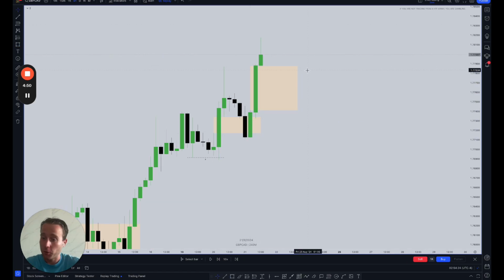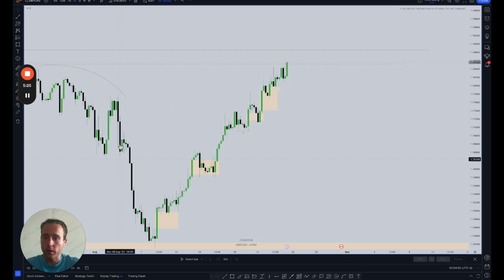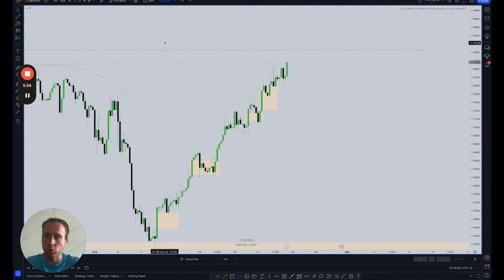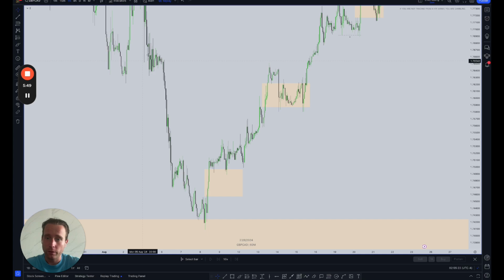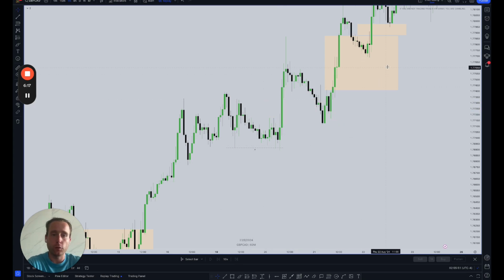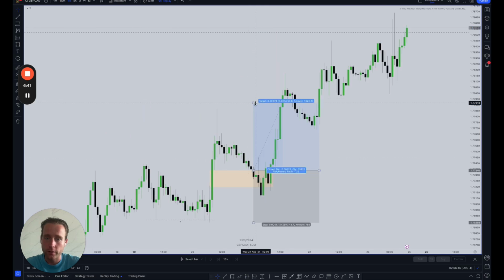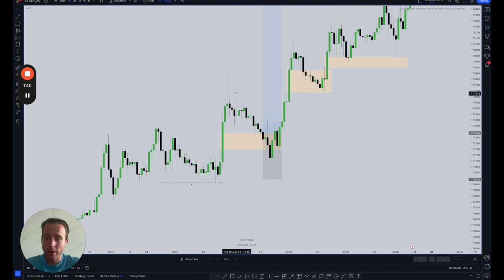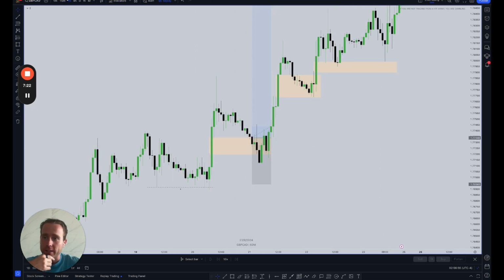Printing Money Using Weekly Outlook Only - GBPCAD Trade Breakdown (ICT Concepts)